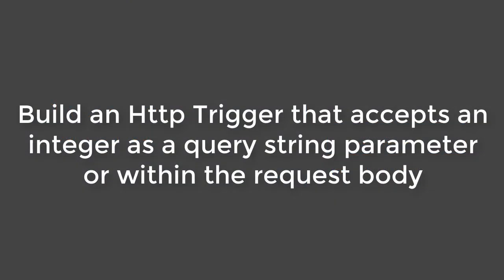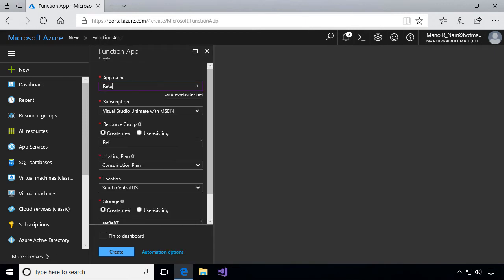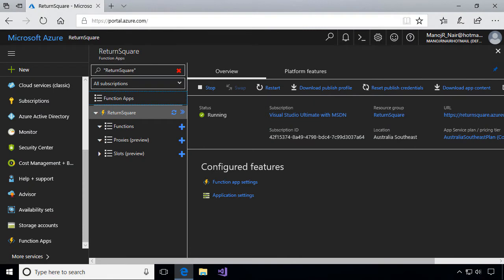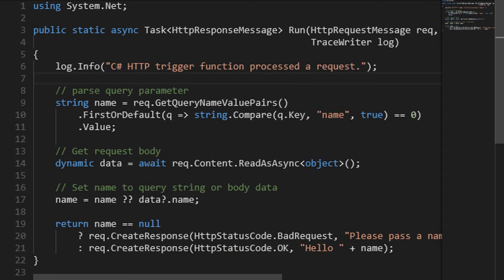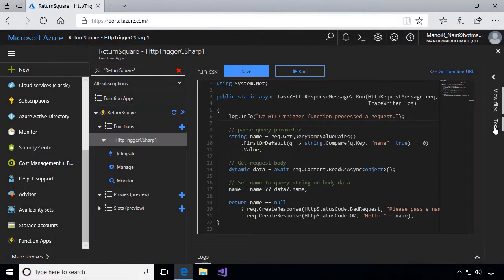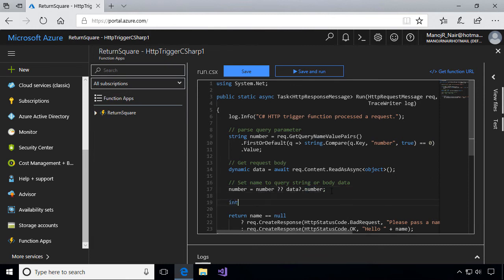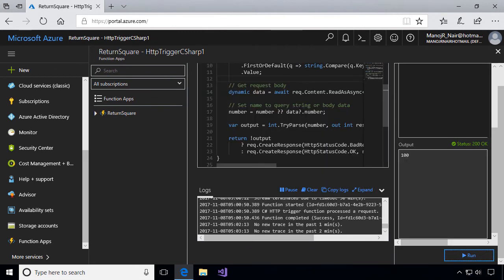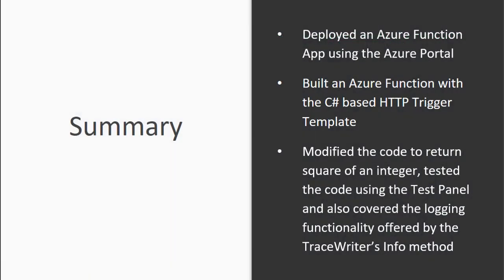Deploying and Testing Microsoft Azure Functions